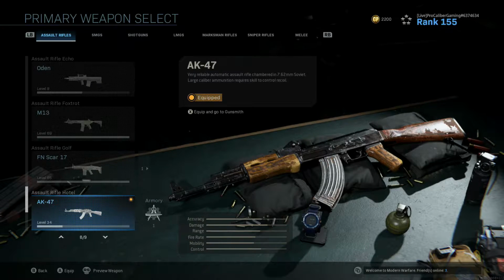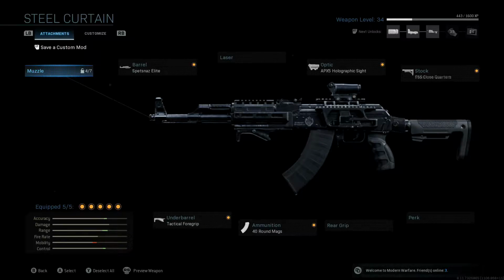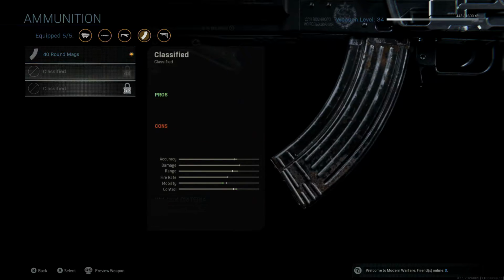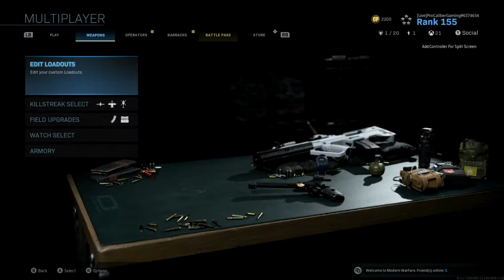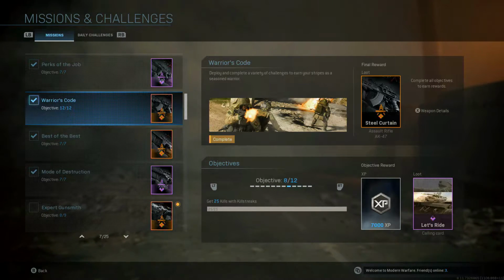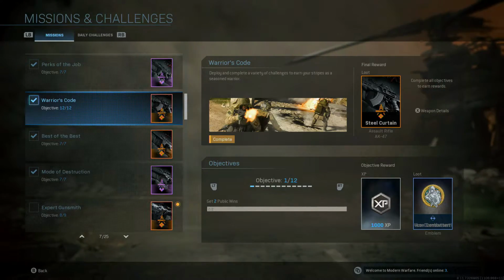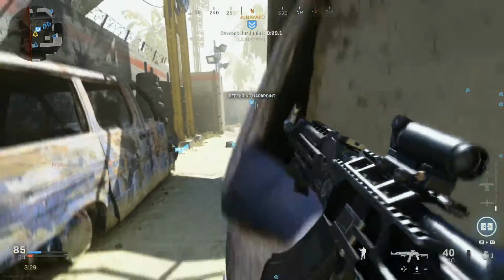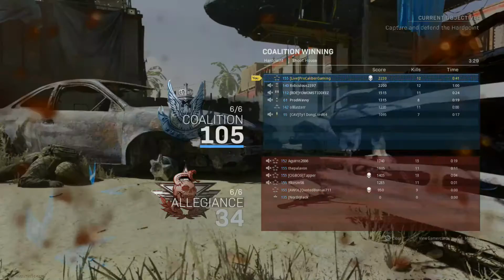STEEL CURTAIN BLUEPRINT!!! AK47 Weapon Blueprint! Modern Warfare Weapon Blueprint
Haven't spent to much in game time with the AK47 outside of Gunfight matches. That fact is very noticeable in this video haha. But wanted to show you guys a nice blueprint you can get for free just by completing a couple challenges!